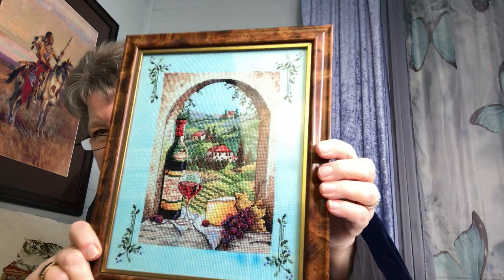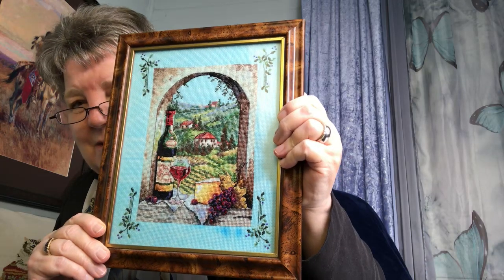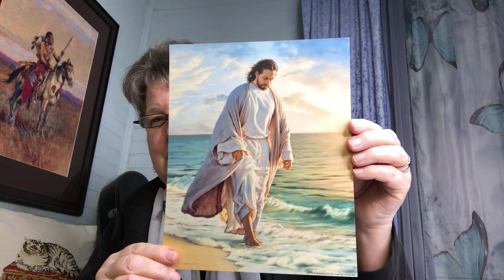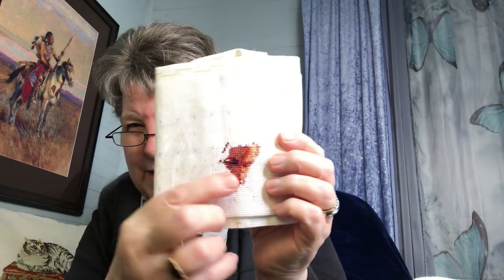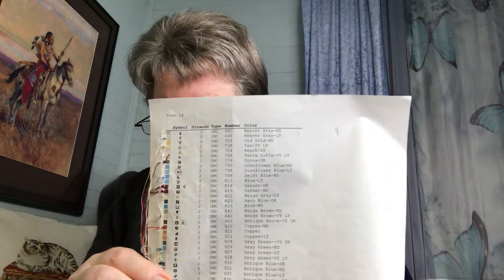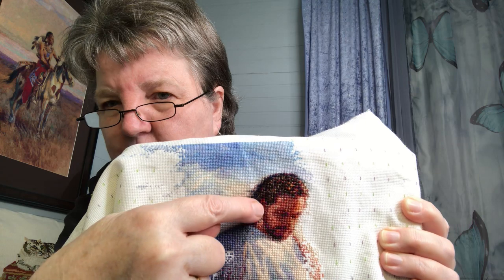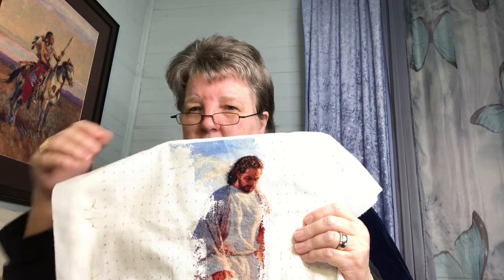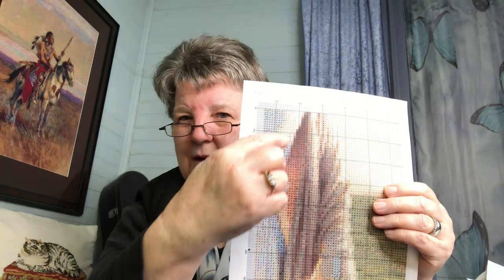Flosstube #103 ~ A Maynia FFO and a Progress Report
Cross Stitch Software Program.

Magazine.

The World of Cross Stitching